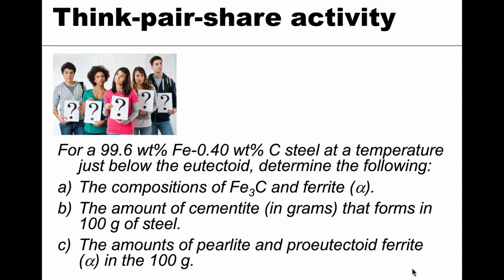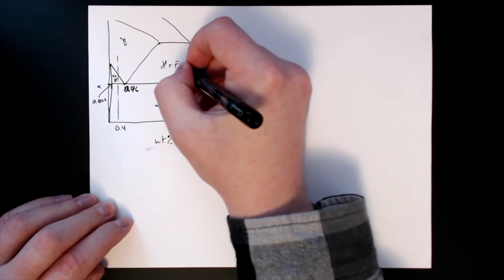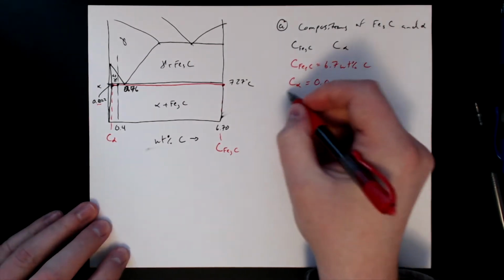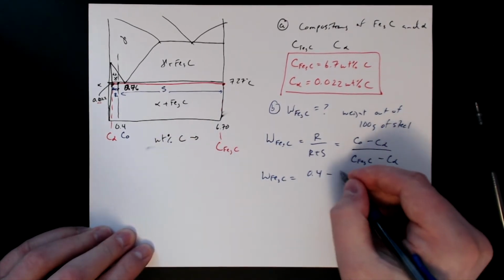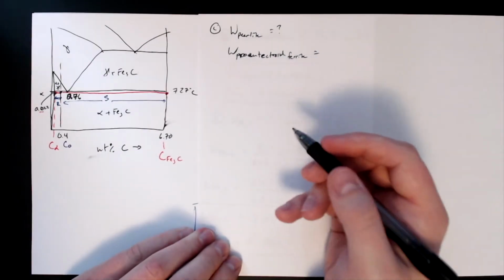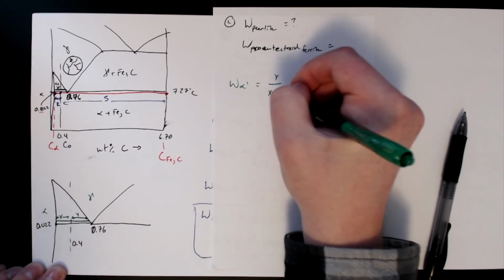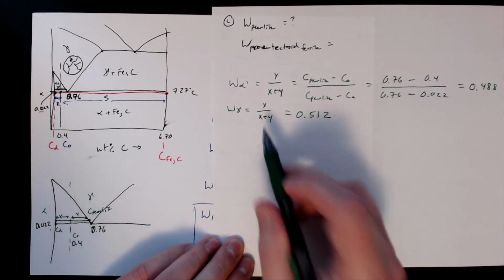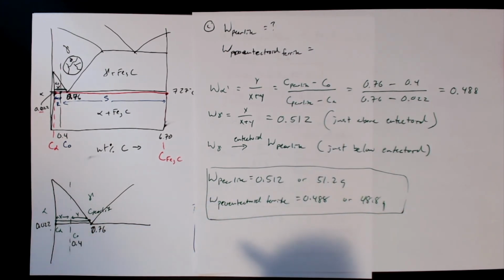MSE 201 S21 Lecture 36 - Module 3 - Steel Phase Diagram Example